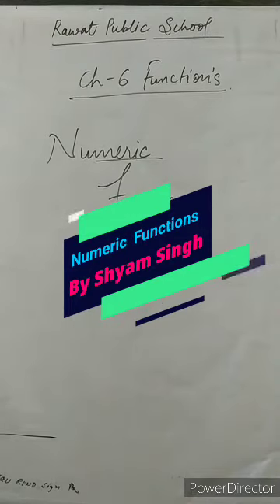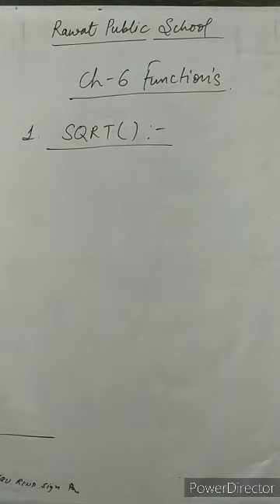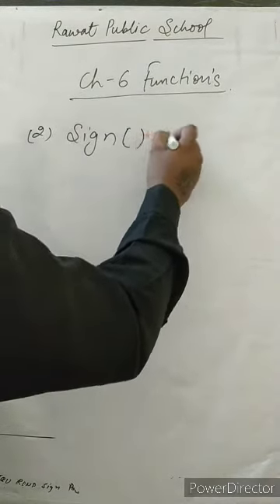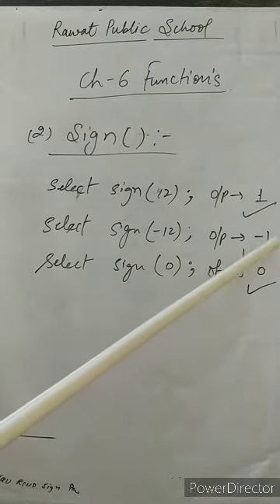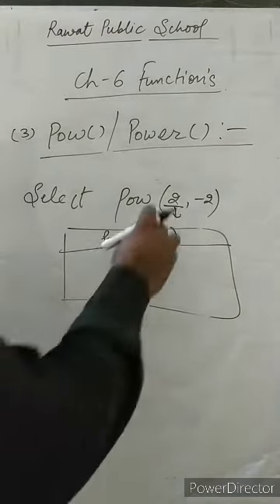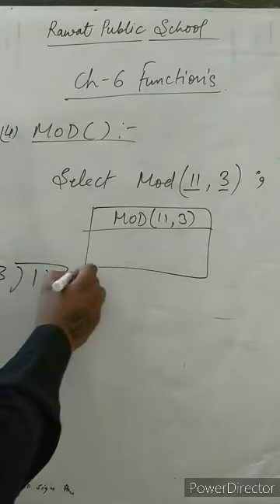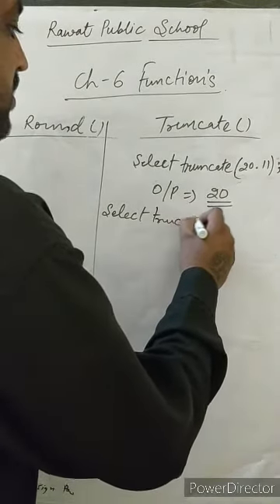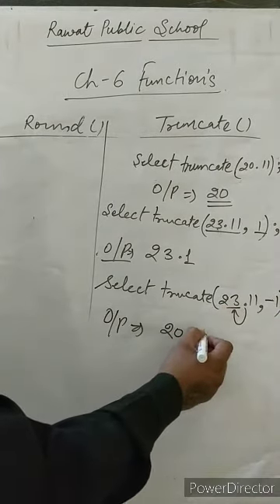October 13, 2020